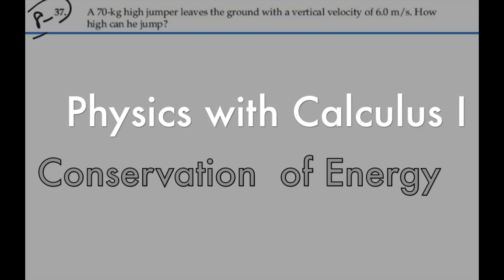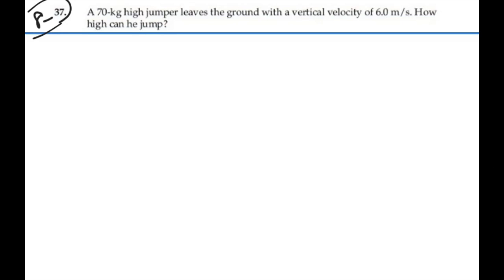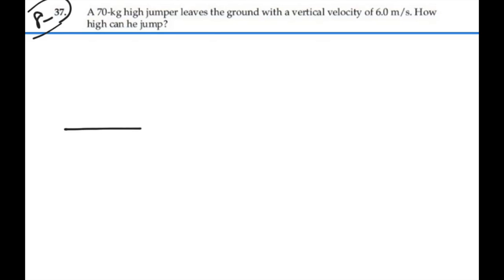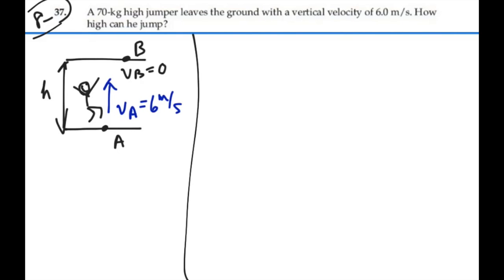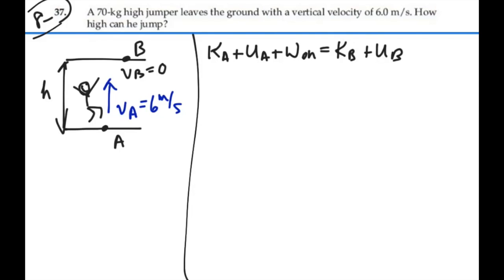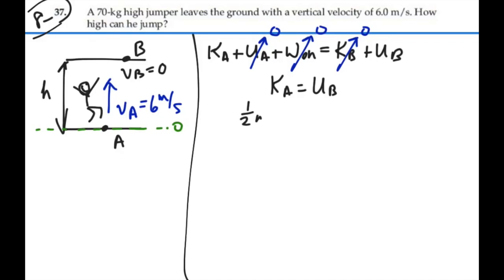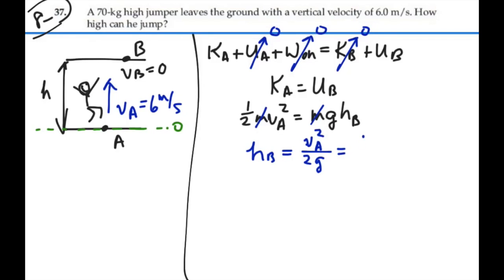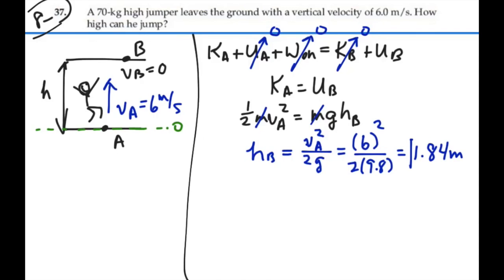Conservation of Energy_ Prob 08-37